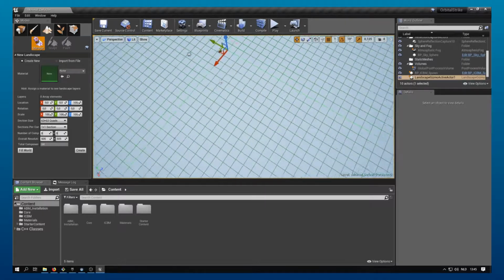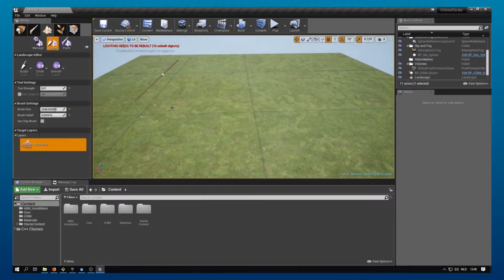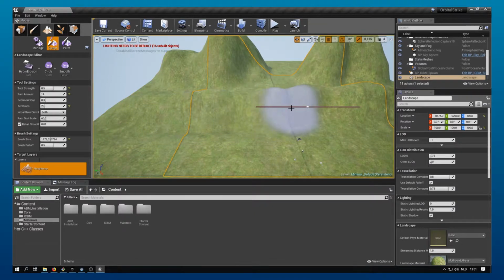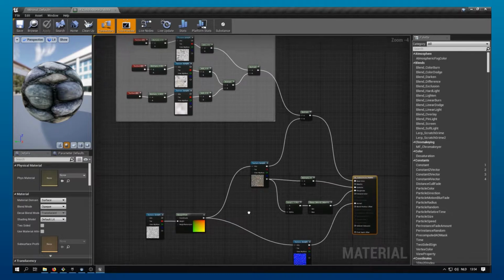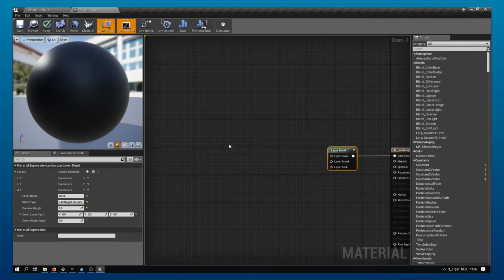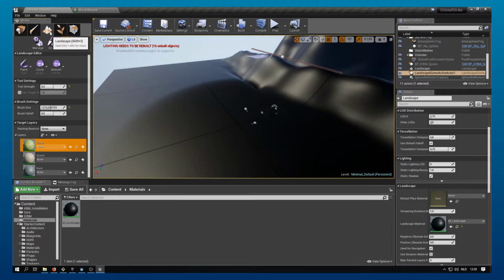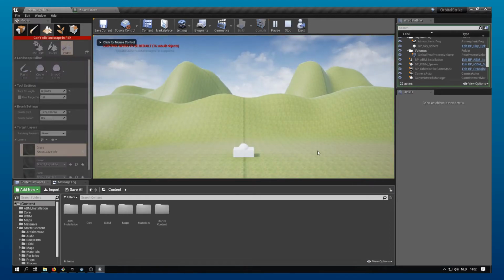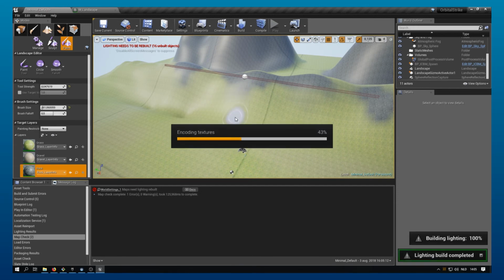Unreal Engine - Lesson 8